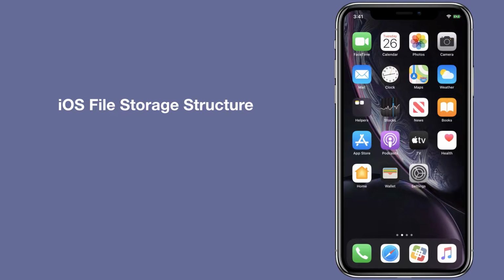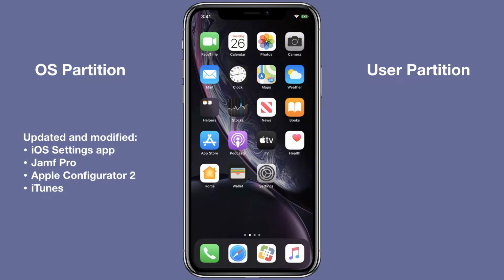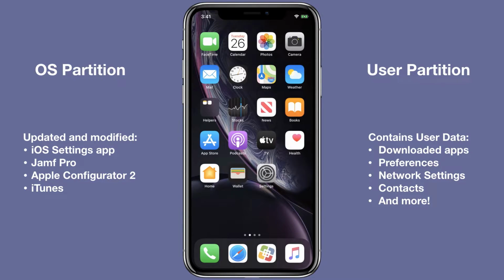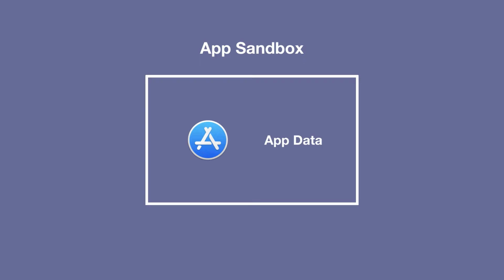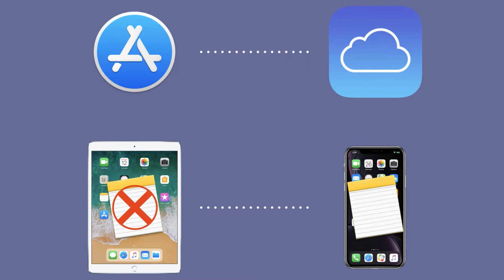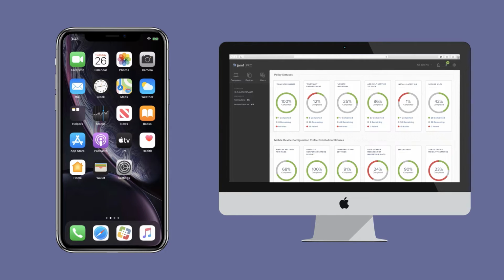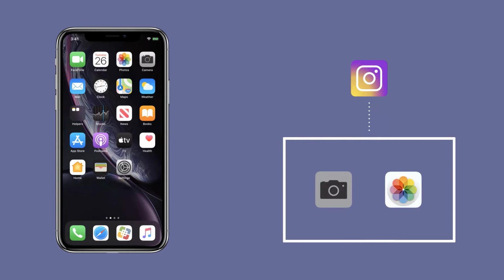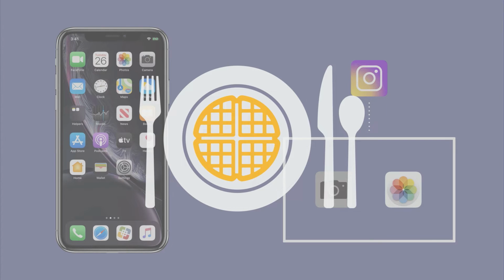[Lesson 5] iOS File Storage Structure - Jamf 100 Course